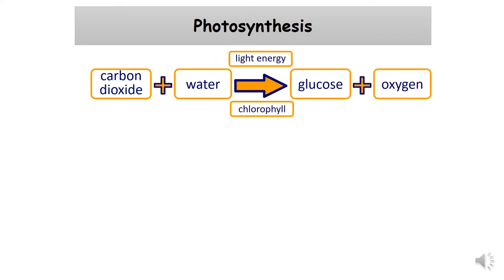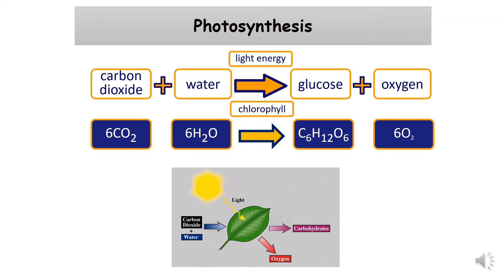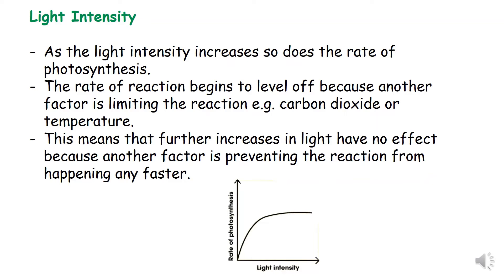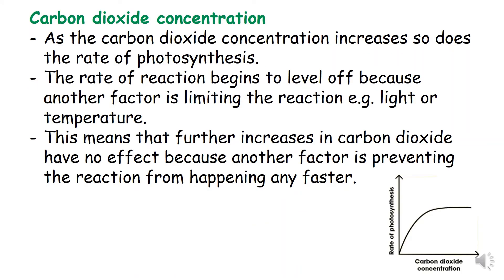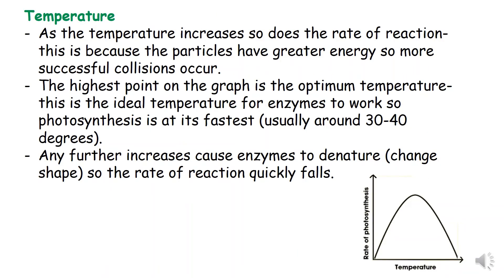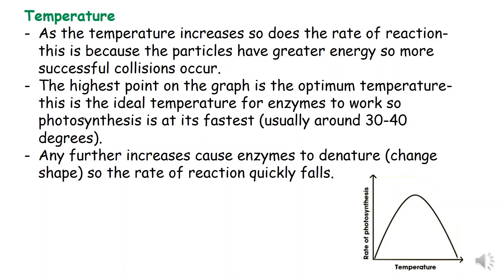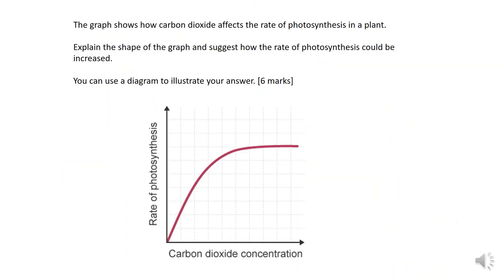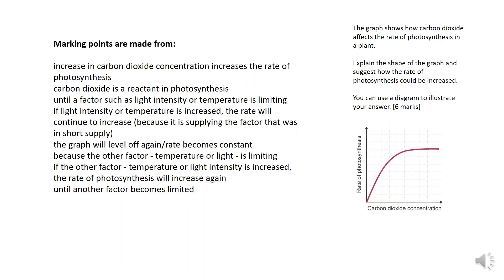Biology - Photosynthesis and limiting factors 1